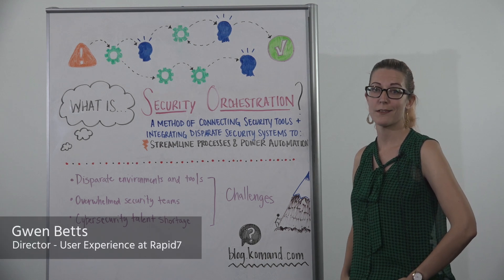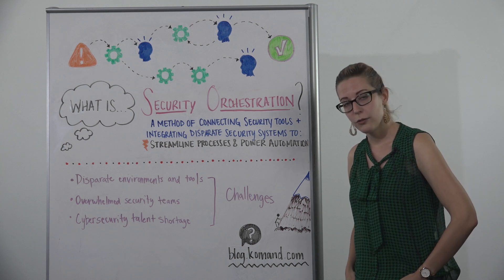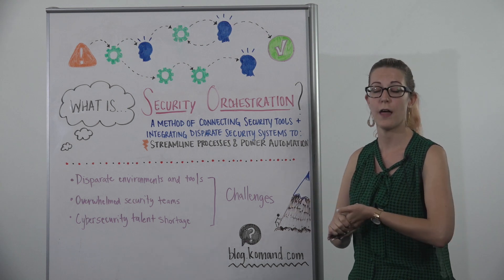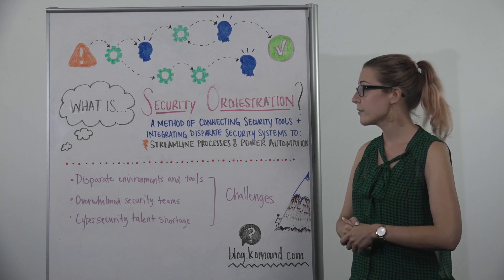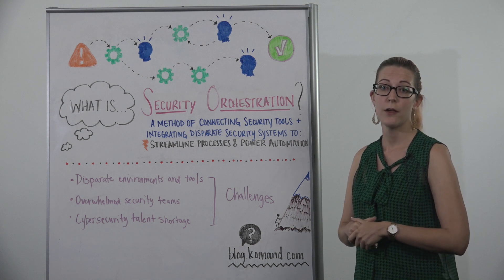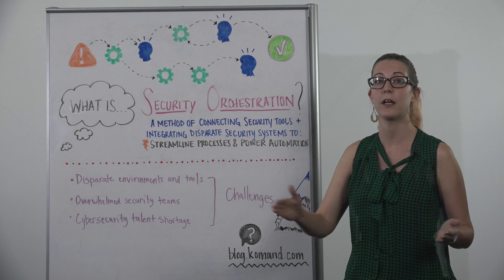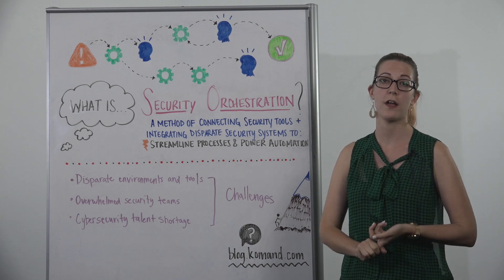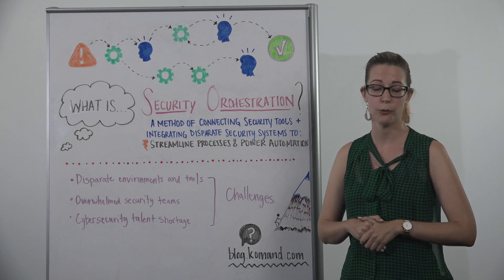Whiteboard Wednesday: What Is Security Orchestration?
In this week’s Whiteboard Wednesday, Rapid7’s Gwen Betts discusses a hot topic in security: orchestration. She touches on how security orchestration streamlines processes and powers automation to make teams more productive, as well as why orchestration is top of mind today. Watch to learn more.